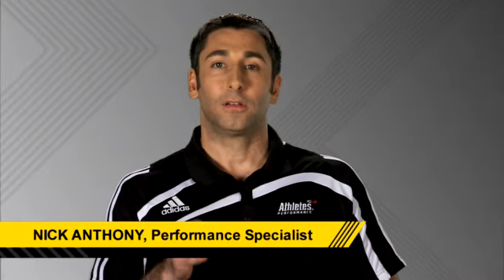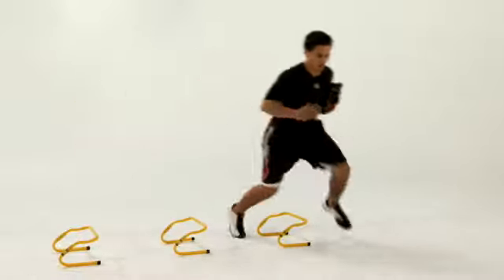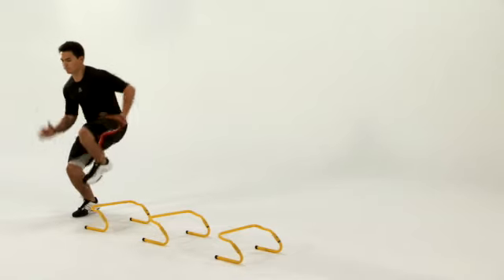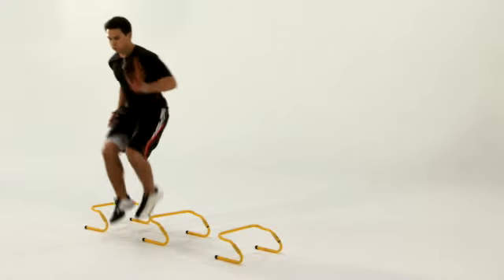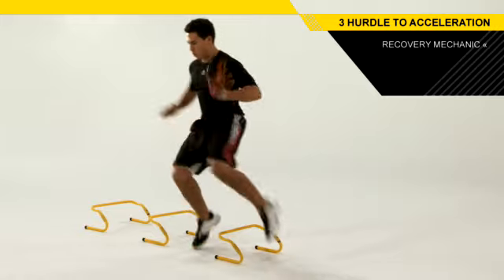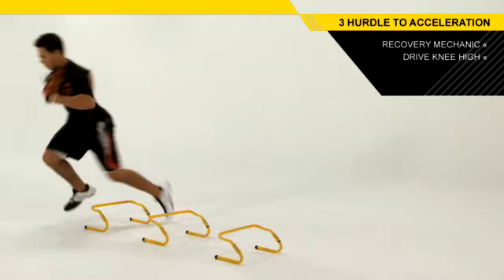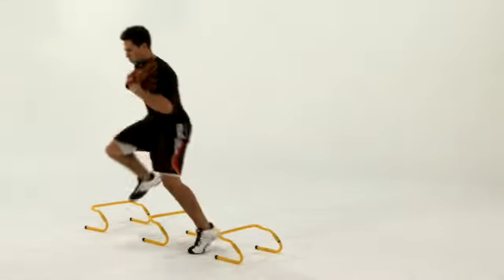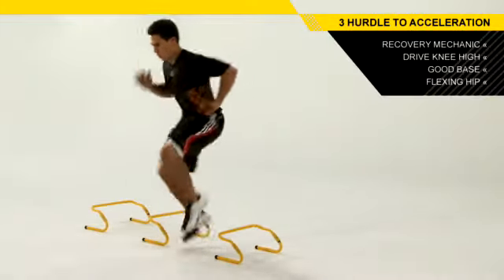3 Hurdle to Acceleration Drill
Create explosive lateral movement with immediate acceleration during hurdle training.